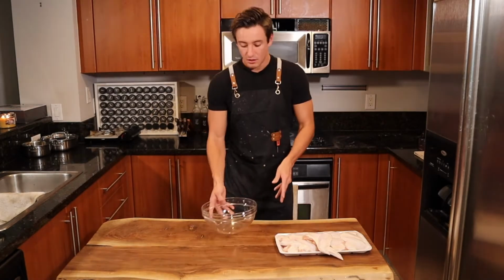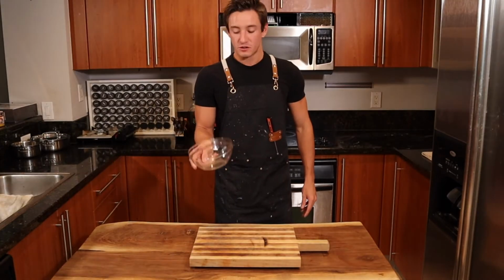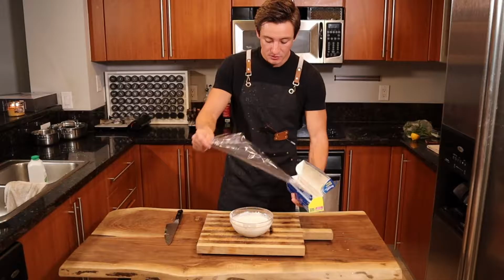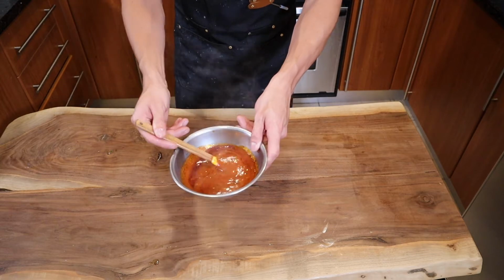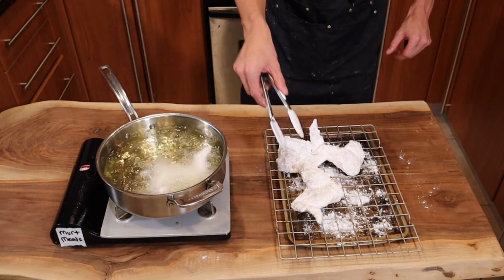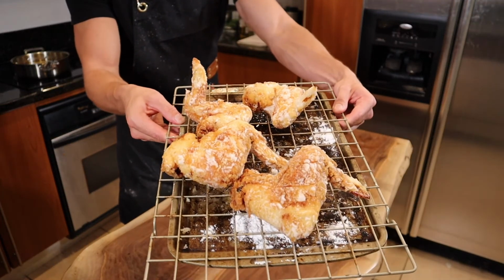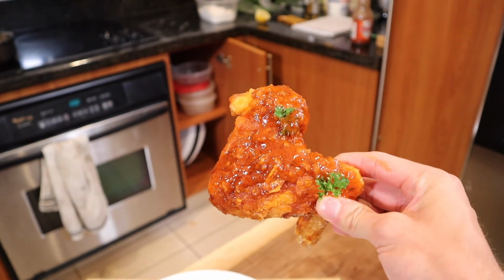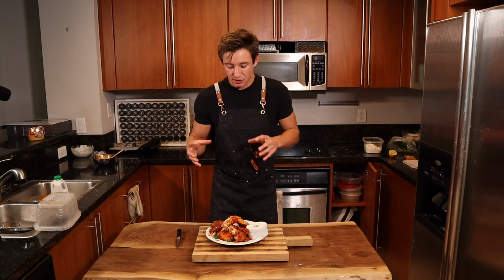Ep.8 Buffalo Chicken Wings | How to make homemade Ranch, Buffalo Sauce and Wings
Buffalo Chicken Wings! I mean honestly who doesn't like them. In this video I will show you how to make the crispiest wings KNOWN to man. We ain't just making crispy wings though! We gonna whip up some homemade ranch with some spicy buffalo sauce! Yeah I know your mouth is watering! Speaking of water you may wanna grab a glass before eating these cause they got some kick to them.

Ep.8 Buffalo Chicken Wings
Chicken Wings
*Soak in Buttermilk and Pickle Juice for 1 hour
*Coat in Potato Starch
*Fry at 325F for 5 mins and remove
*Double dry at 375F for 5 more mins.

Buffalo Sause
-1/2 stick of butter
-1/2 cup of hot sauce of your choosing
-1 tbsp Worcestershire Sauce
-1 tbsp Paprika
-4 cloves pressed garlic
-1 tbsp Red Pepper Flake
-1 tbsp Cayenne Pepper

Ranch
-2/3 cup Mayo
-1/2 sour cream
-1/2 cup Buttermilk
-1/4 tsp Onion Powder
-3 cloys pressed garlic
-1 1/4 tbsp Parsley
-1 tbsp Dill
-2 tbsp Chives
-Zest 1/2 lemon
-Juice 1/2 Lemon
-Salt
-Pepper